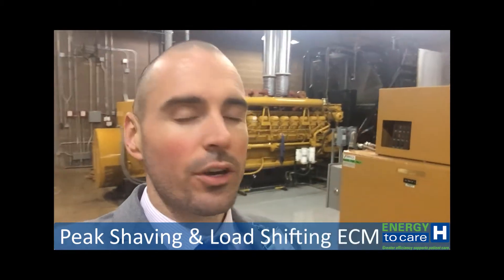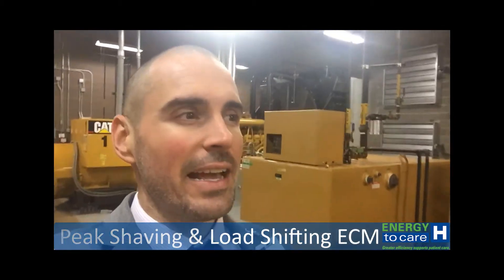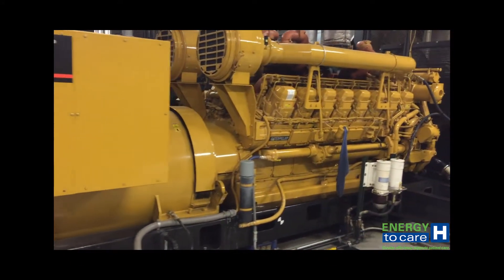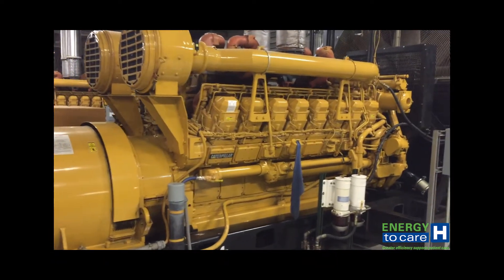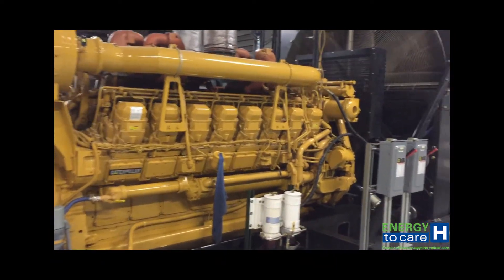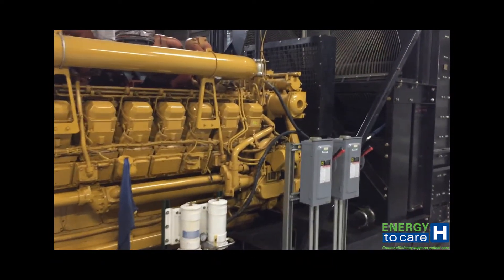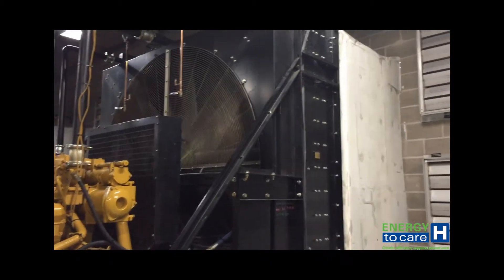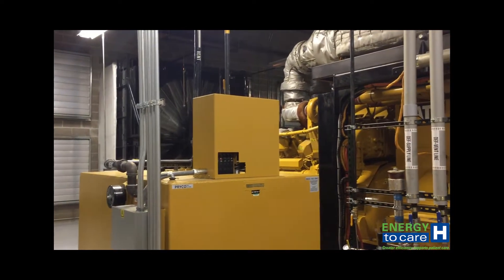Peak Shaving and Load Shifting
Hospitals and other large commercial customers are often charged based on peak electrical load demand (sometimes for several months in the past) rather than simply for usage. Strategies such as peak shaving and load shifting can result in huge energy cost savings.